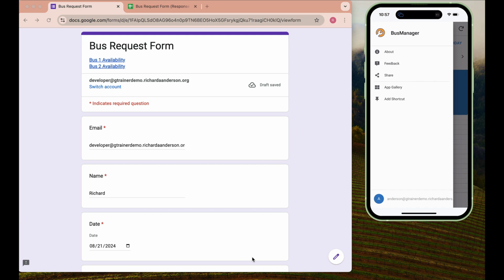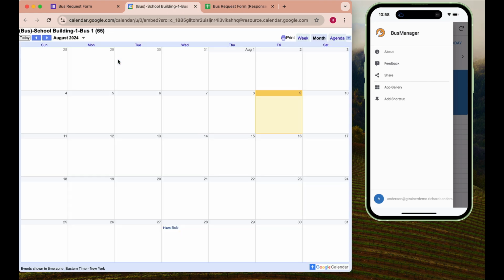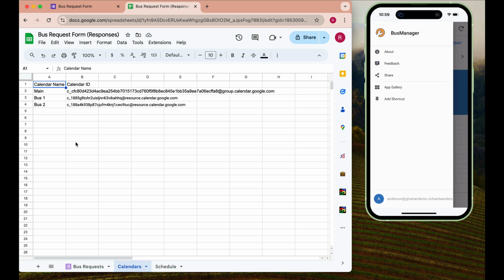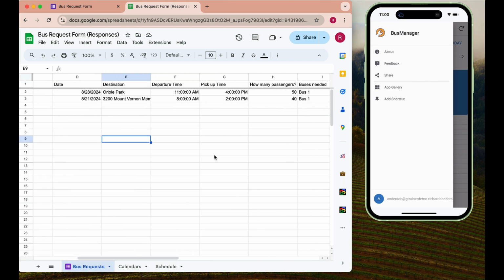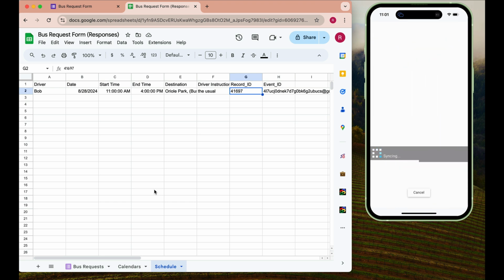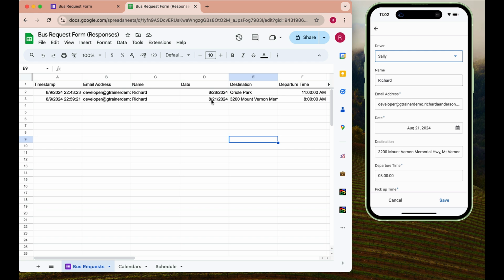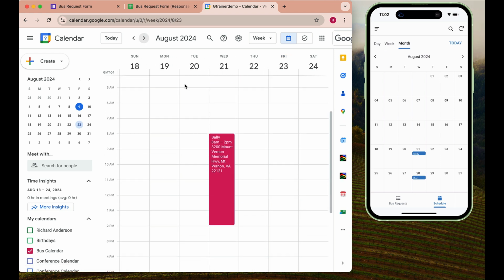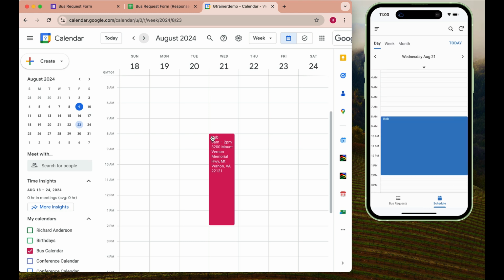Extending Google Workspace automation to your mobile device with AppSheet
A sample workflow combining Google Forms™, Google Sheets™, Google Calendar™ and AppSheet™ to manage bus requests for a fleet of buses and drivers.